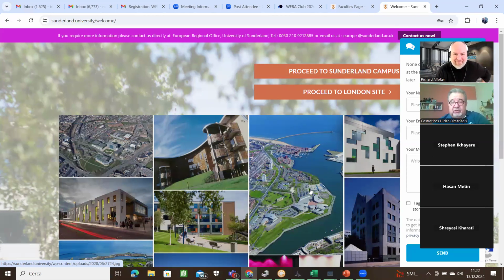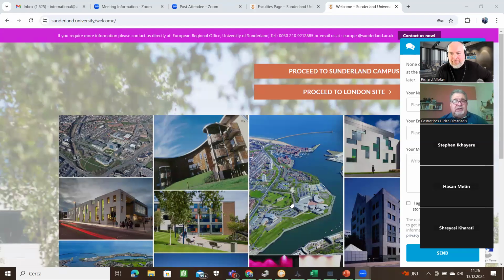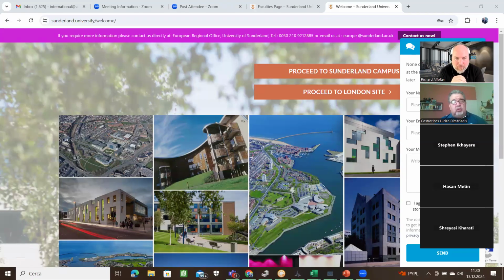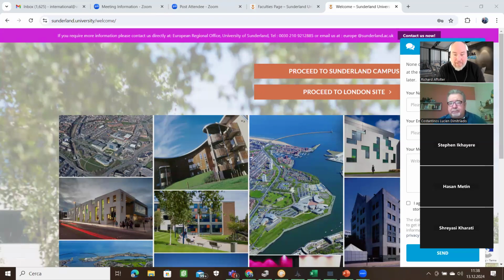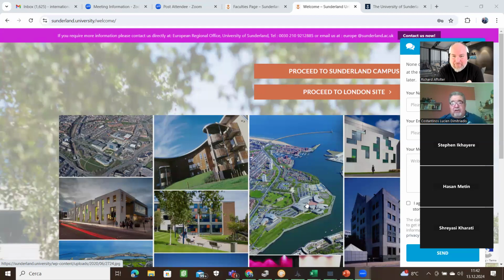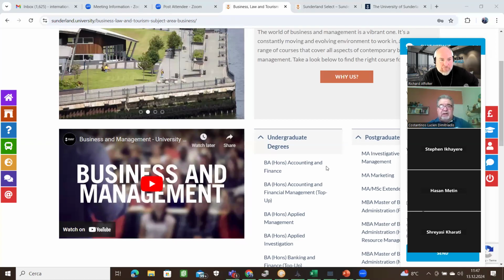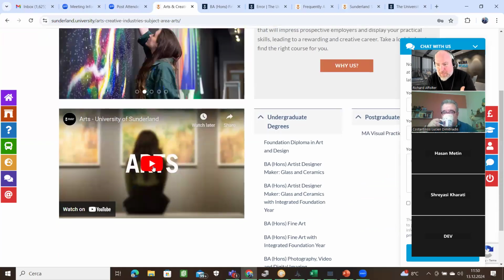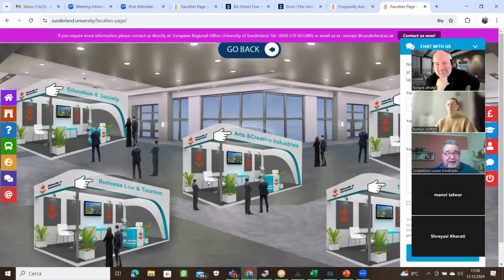University of Sunderland Webinar at WEBA